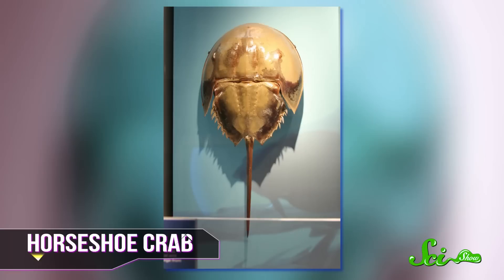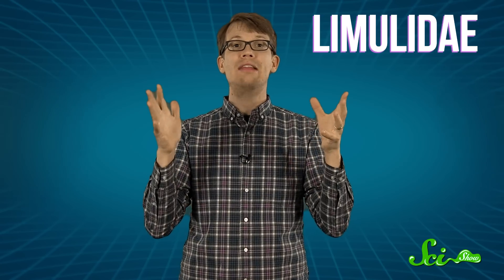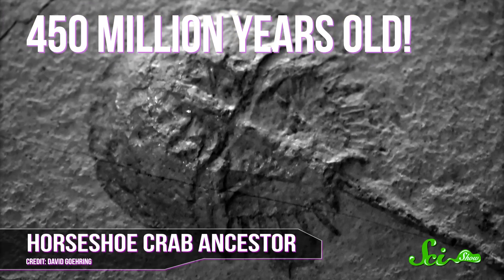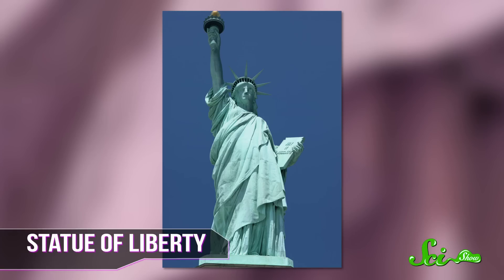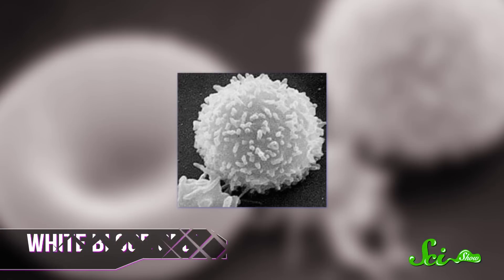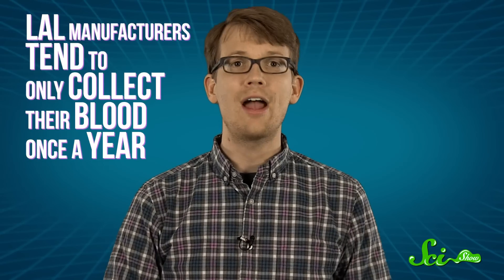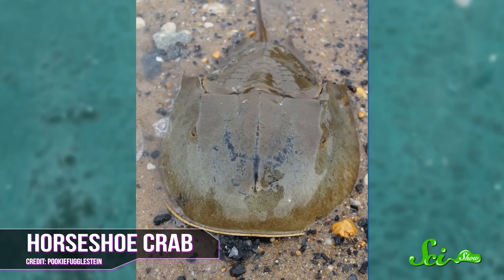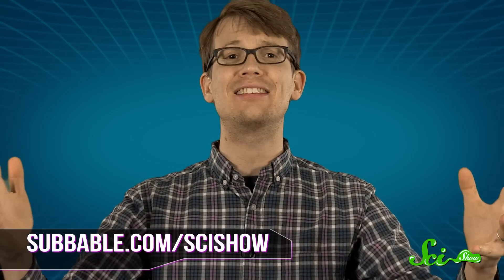Horseshoe Crabs Saved My Life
Horseshoe crabs aren't really crabs, but they are super old, super cool, and they deserve your respect. Because they may have already saved your life. SciShow explains!